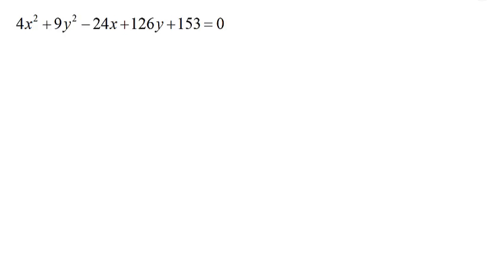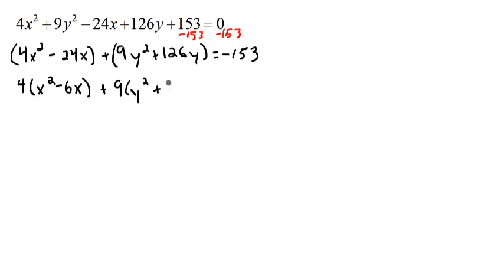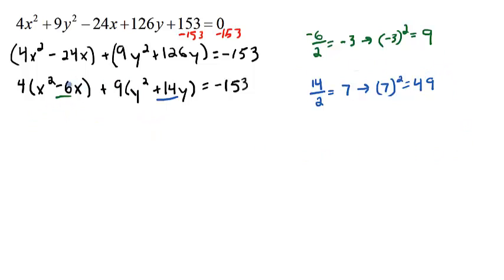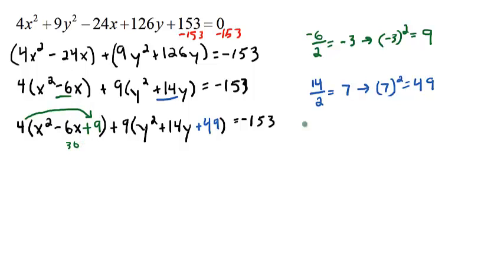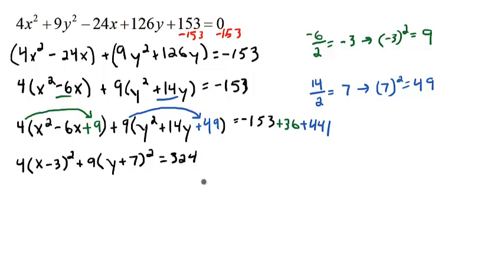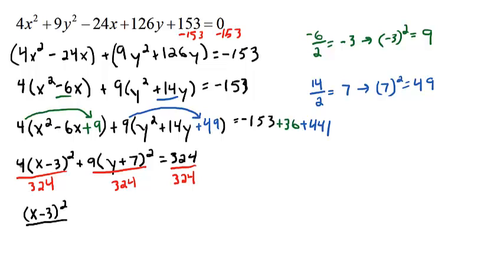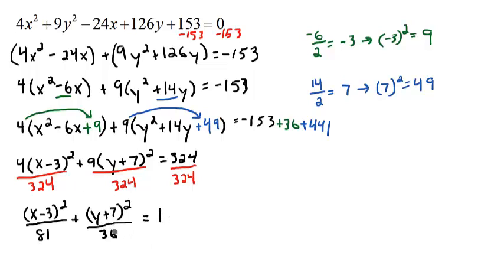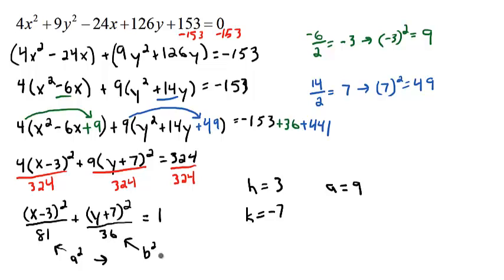Conic Sections: Write the Equation in Stardard Form of an Ellipse